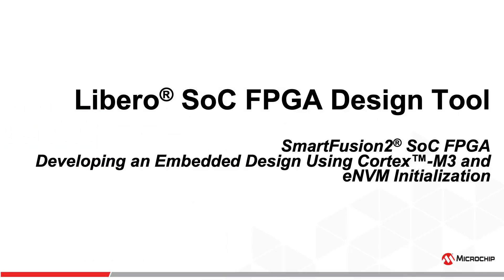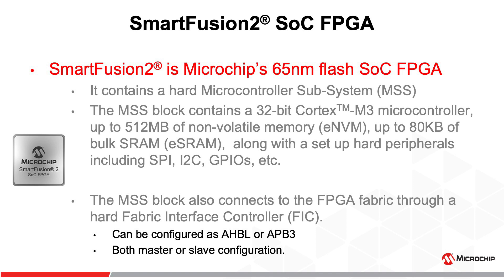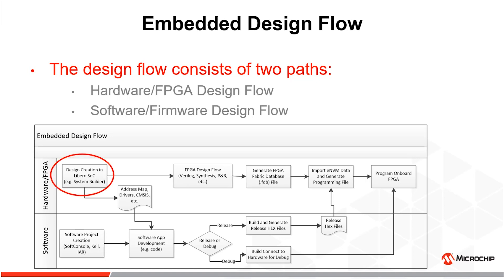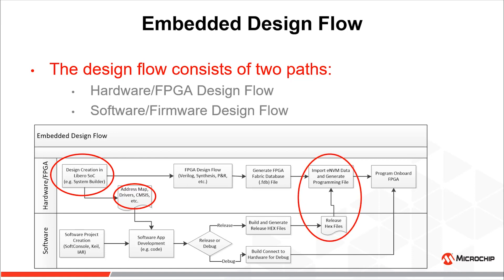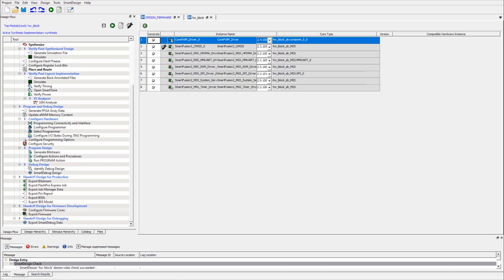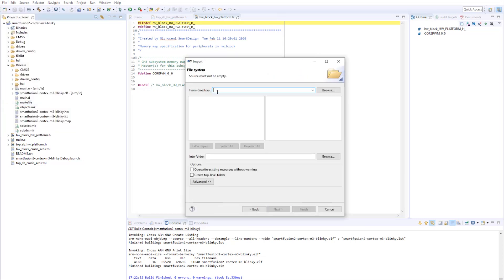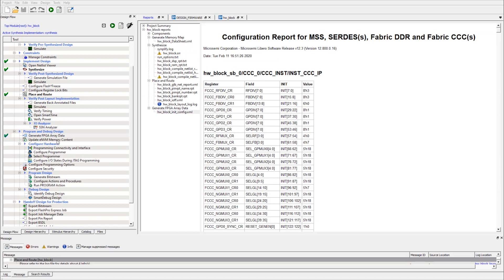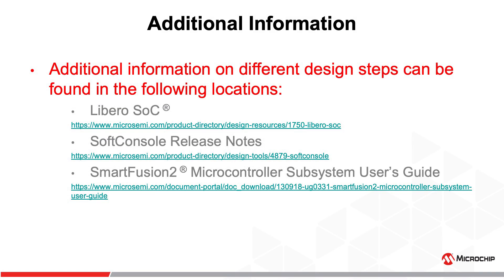SmartFusion2® Embedded Design Using Cortex-M3 and eNVM Initialization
This video describes the overall embedded design flow using Microchip’s SmartFusion2® FPGAs and reviews the steps in the flow where hardware and software developments may need to interact.